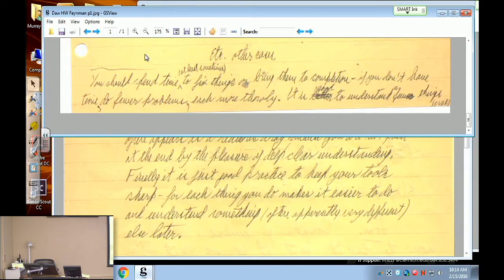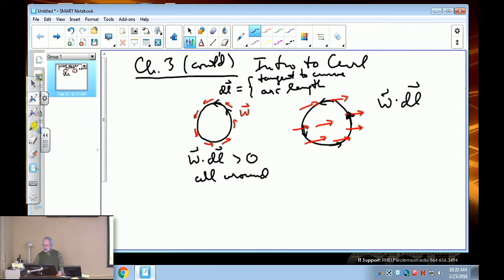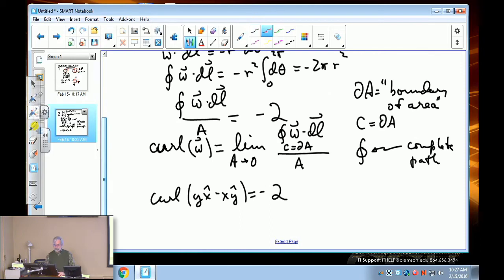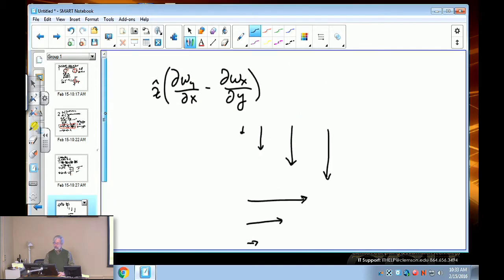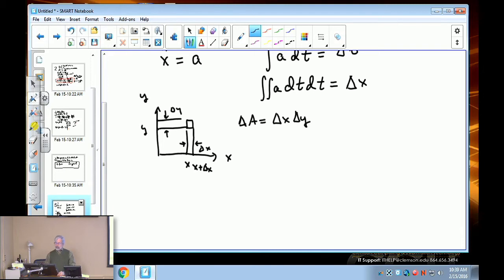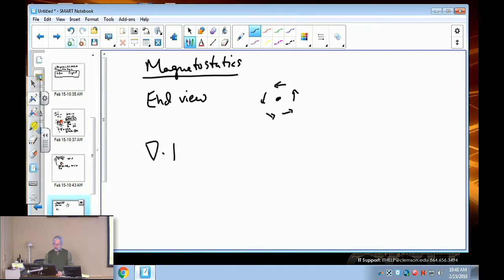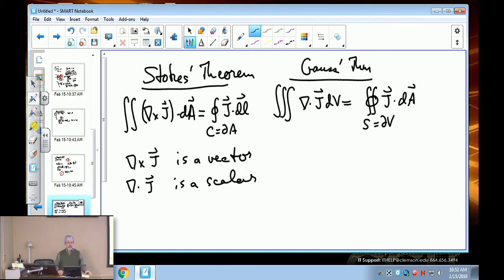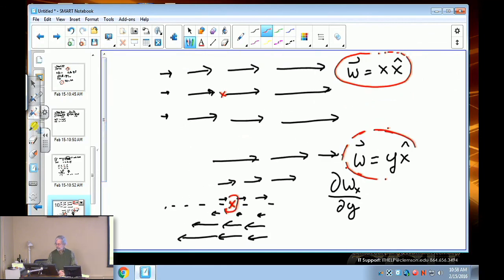PFR E&M Lecture 15: Feynman's Advice and Wire Experiment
-Chapter 3
--Experiment with Wires
--Inspiring Quote from Dr. Daw's Professor (Feynman)